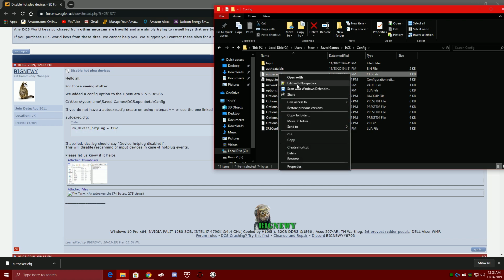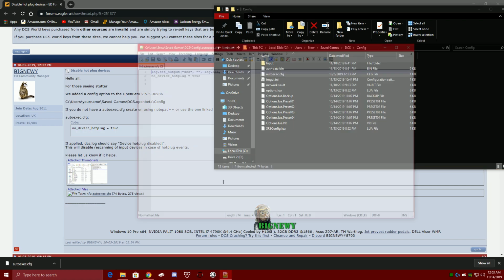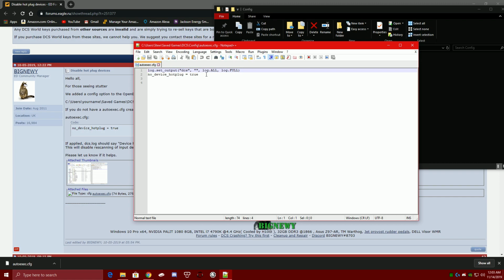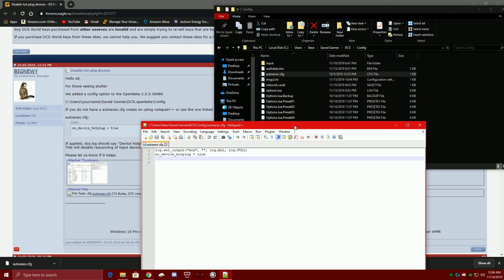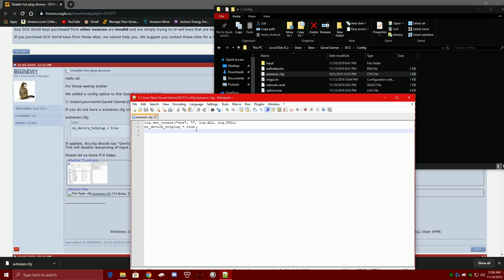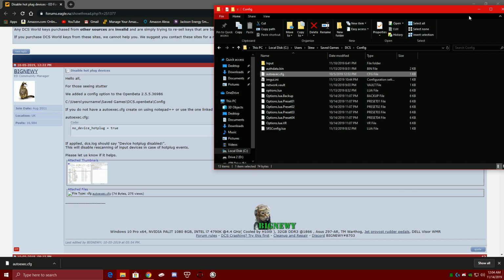DCS VR Stutter Fix (TrackIR Fix?)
Update: As of 2.5.6.60 there is a clickable option in DCS settings to disable hotplugs. It is in the bottom right corner of settings.

Been dealing with stutter in DCS VR and this fixed it completely. I have read that this also fixes TrackIR stutters and the TrackIR Unplugged problems we have had for years. Do not have TrackIR anymore so can not test it. As always delete the FXO and Metashaders2 folders also, if you have not done so in a long time. They are in the same saved games/DCS or DCS.openbeta folder.

Add the file to C:\Users\yourname\Saved Games\DCS.openbeta\Config

PC Specs and Hardware

Corsair Vengeance LPX 32GB (2x16GB) DDR4 DRAM 2400MHz
ASUS GeForce GTX 1080 8GB ROG Strix
ASUS Z170-A Motherboard
Samsung 850 EVO 250GB
Samsung 970 EVO Plus 2TB M.2 NVMe
Seagate BarraCuda 2TB Internal Hard Drive HDD
Seagate Barracuda 4TB Internal Hard Drive HDD
Thrustamaster Warthog Stick and Throttle
20cm Warthog Extensions by Sahaj
20lb Warthog Spring made for above 20cm extensions
CH Pro Pedals from Christmas of 1997
Logitech G27
HP Reverb G2 VR HMD